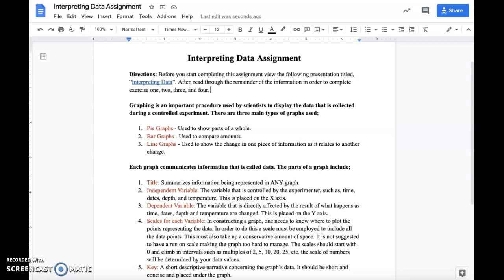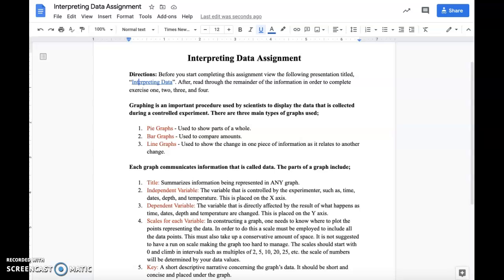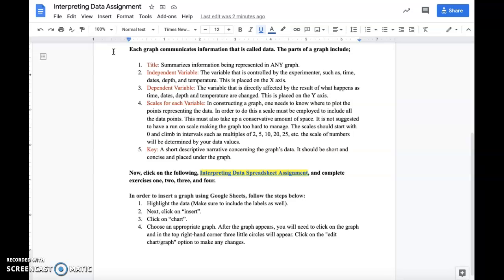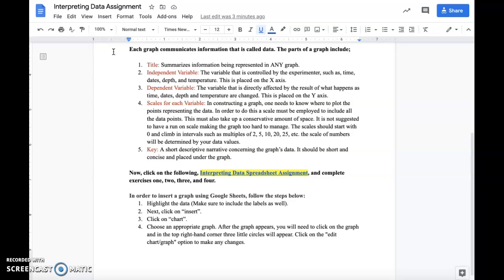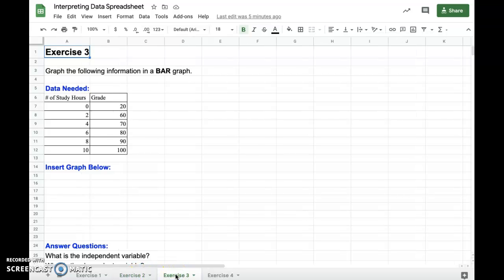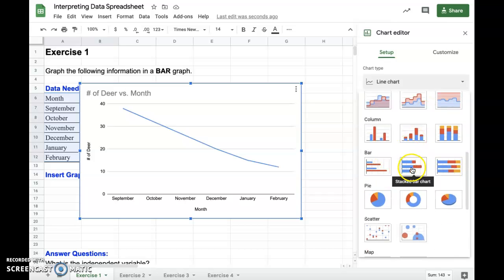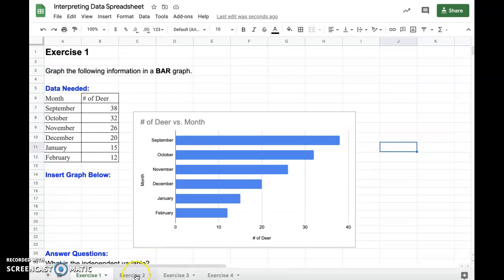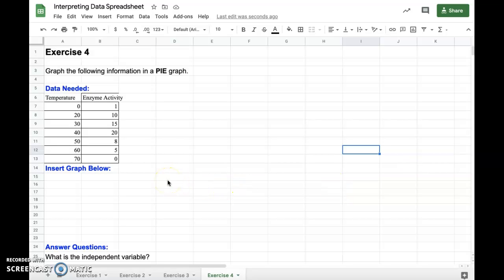Interpreting Data Assignment